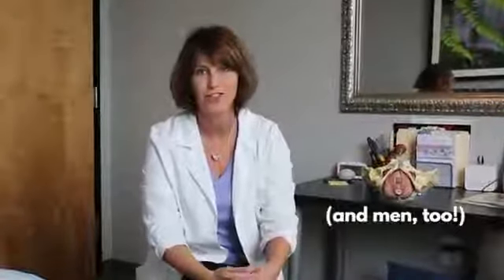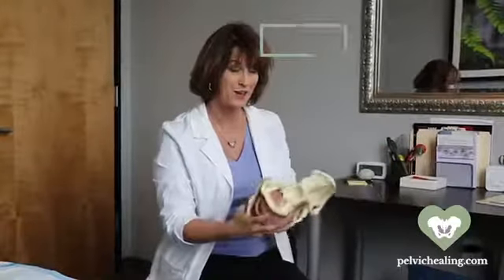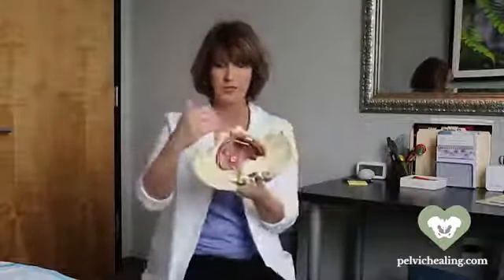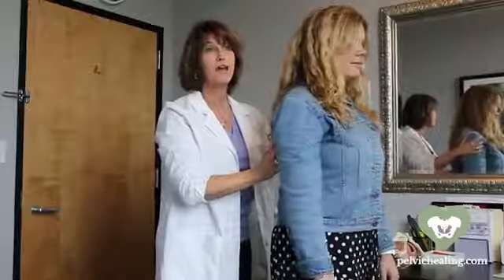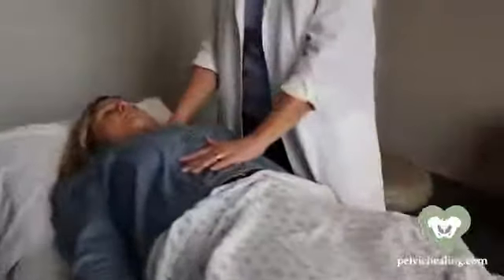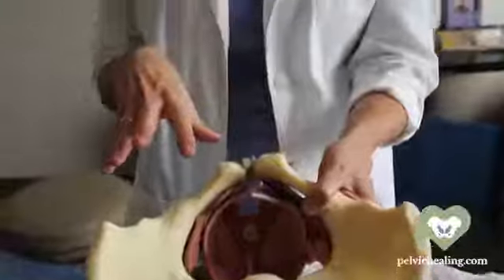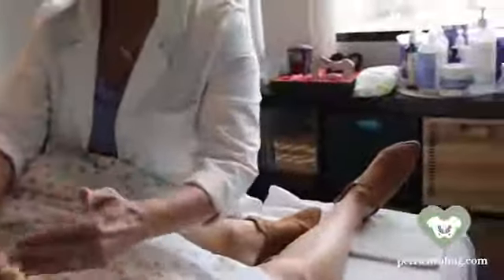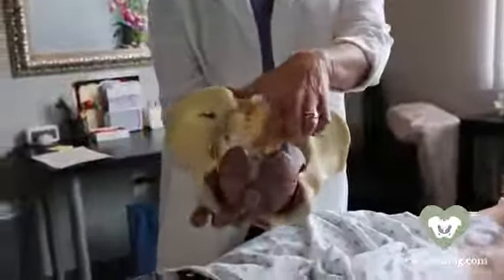SHY GIRL GETS HER Pelvic Floor Therapy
What do they do in pelvic floor physical therapy?
How long does it take for pelvic floor therapy to work?